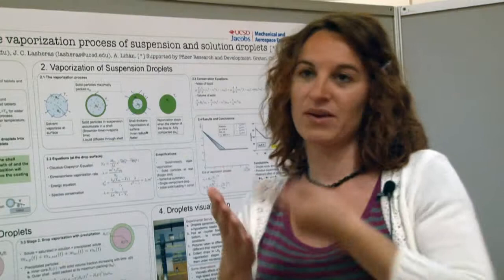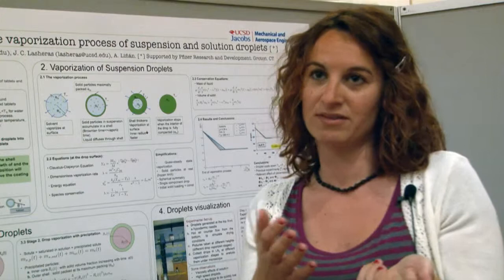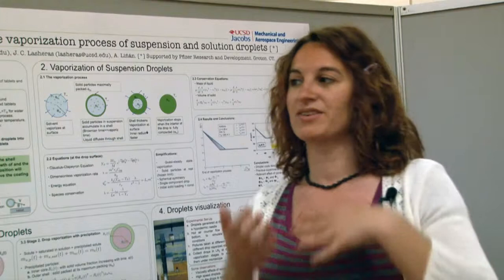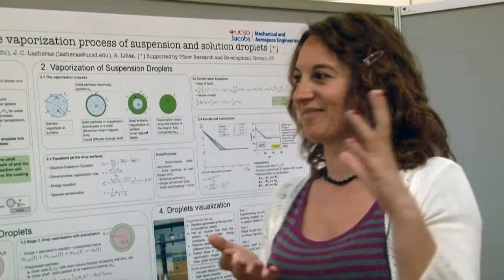Silvana Sartori on making better pill coatings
Silvana Sartori is a mechanical engineering graduate student at UC San Diego. As she hung her poster at Research Expo 2010, she described her work and her expertise -- in both English and Spanish. Keep up with the Jacobs School of Engineering on our blog and on Twitter